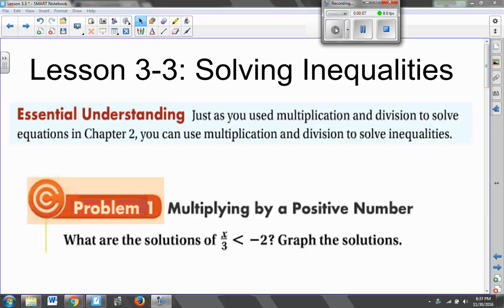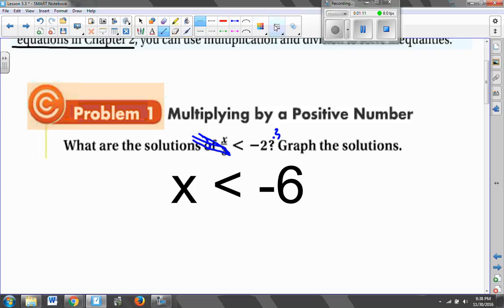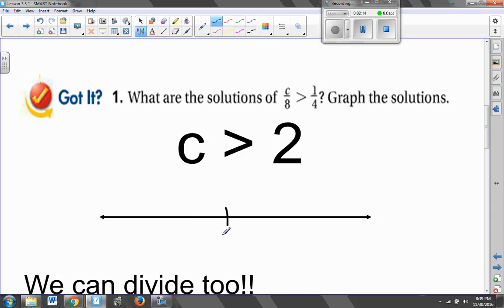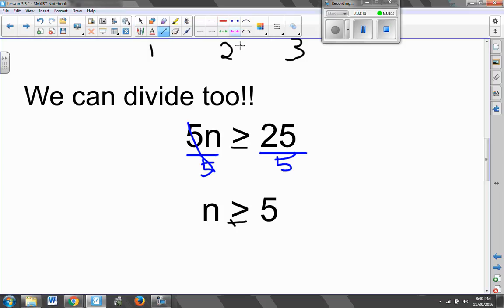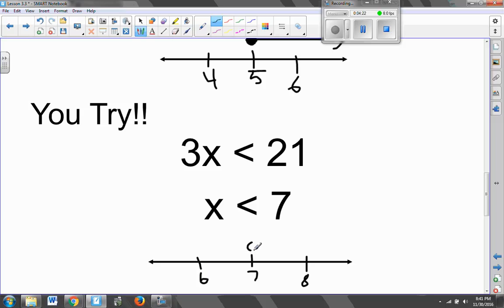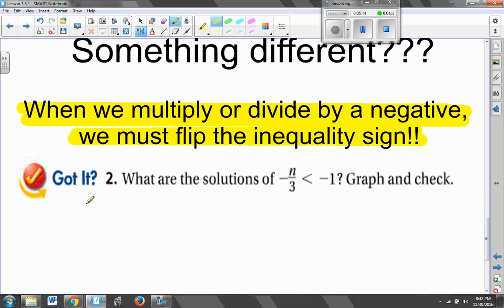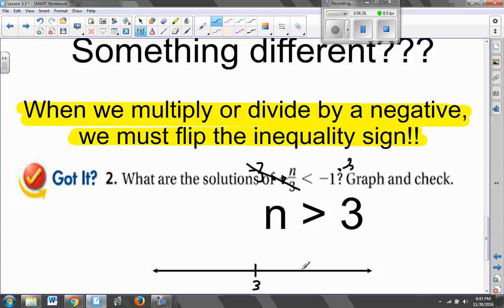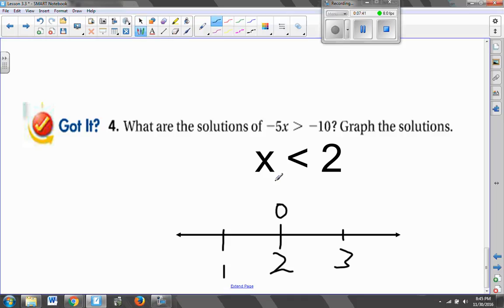Algebra 1A Lesson 3-3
Video on Lesson 3-3 on solving inequalities